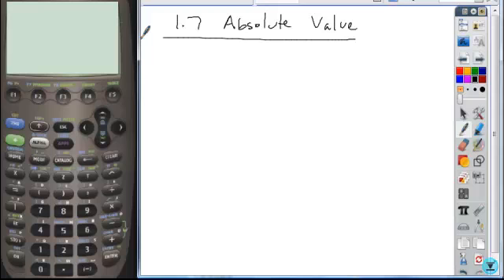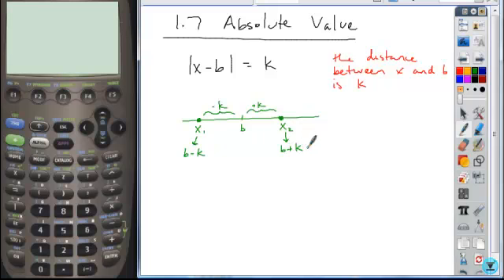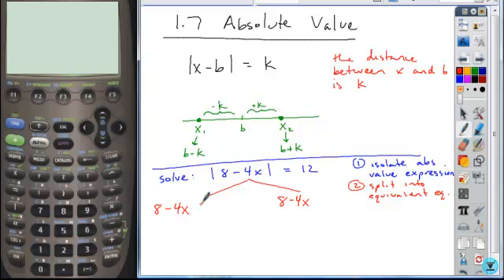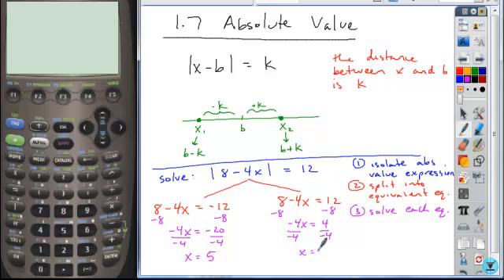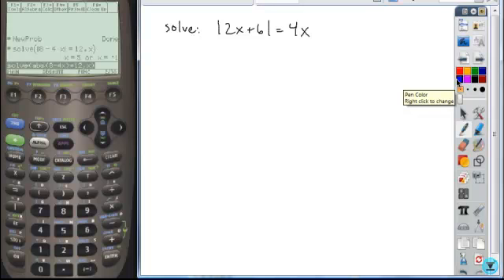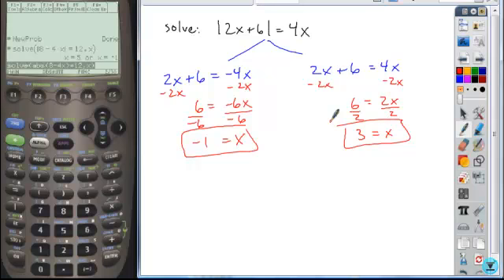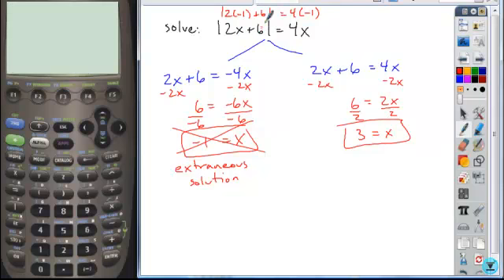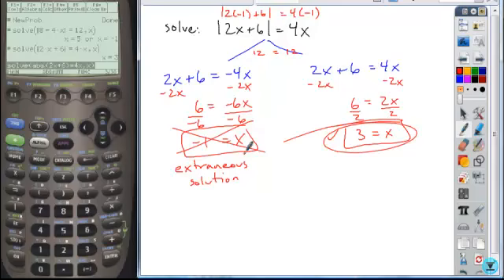1 7alg2 abs val eq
1.7 alg2 absolute value equations